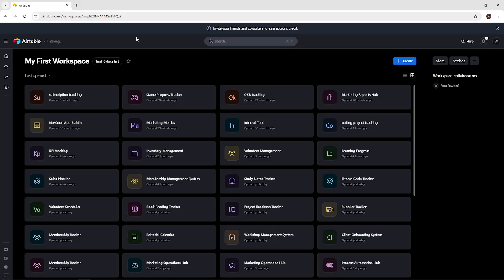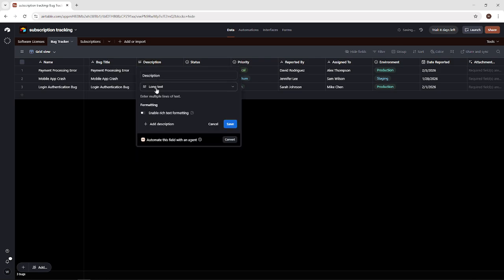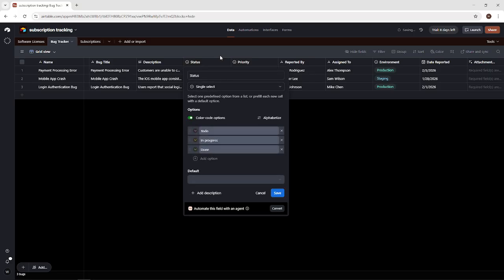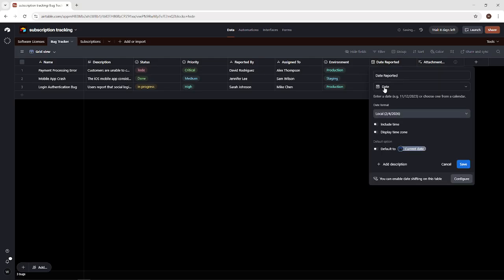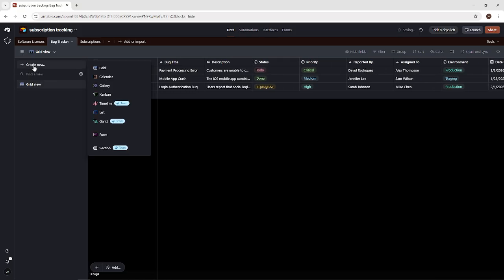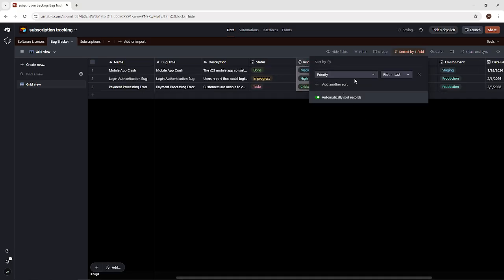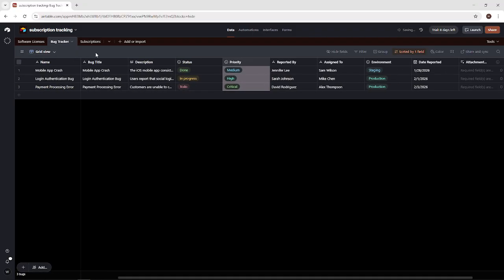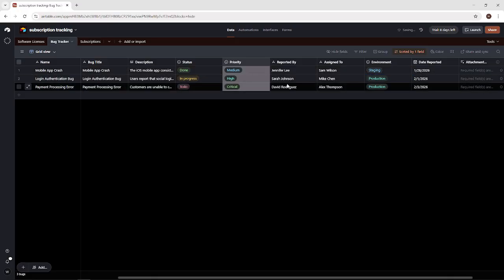How To Track Software Bugs In Airtable [QA Management]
In this QA management guide, you’ll learn how to track software bugs in Airtable to organize reports, prioritize fixes, and improve release quality. Instead of messy bug lists, you’ll create a clean issue tracker that helps your team log problems, assign developers, and monitor progress efficiently.

🔹 What You’ll Learn:
-How To Create Tables For Bugs, Features, Releases, And Test Cycles
-How To Capture Bug Details With Forms Including Screenshots And Steps
-How To Assign Severity Levels And Priorities For Faster Triage
-How To Track Status Changes From Reported To Fixed And Verified
-How To Link Bugs To Specific Releases Or Sprints Automatically
-How To Build Kanban Views For Clear Workflow Visualization
-How To Use Automations For Notifications And Escalations
-How To Measure Fix Time And QA Performance With Dashboards

💡 Pro Tip: Always include reproduction steps and screenshots. Clear reports reduce debugging time dramatically and speed up fixes.

By the end, you’ll have a streamlined bug tracking system that improves quality and delivery speed.